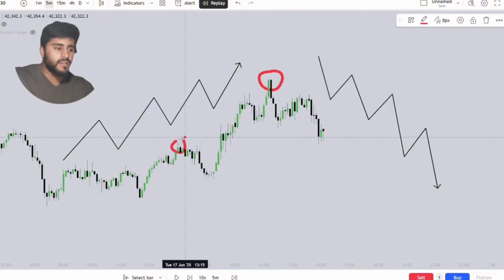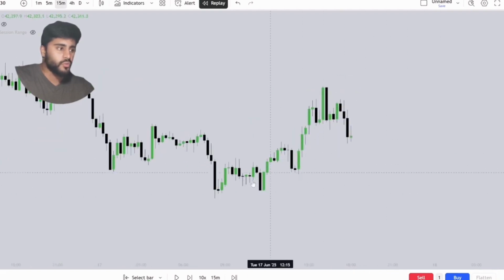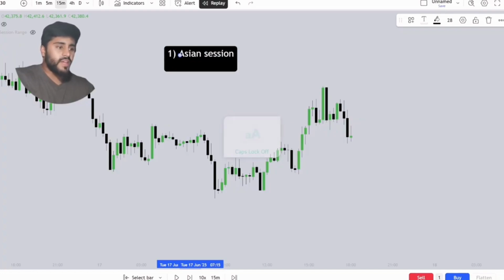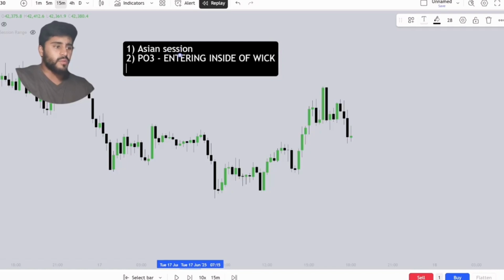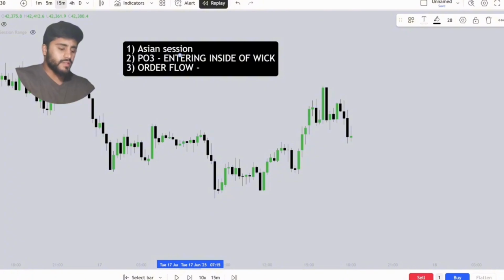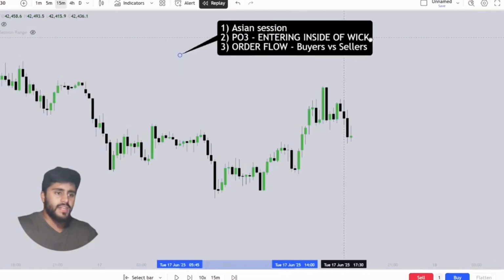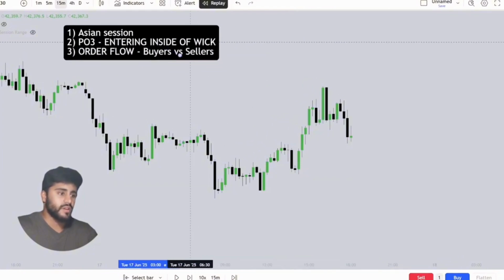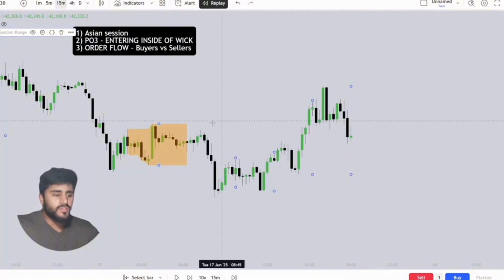Welcome to market structure